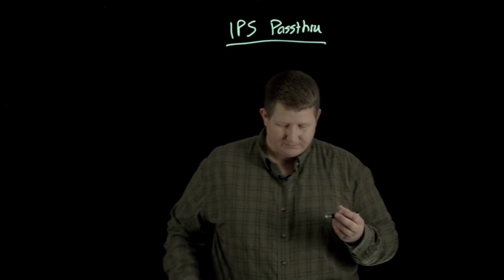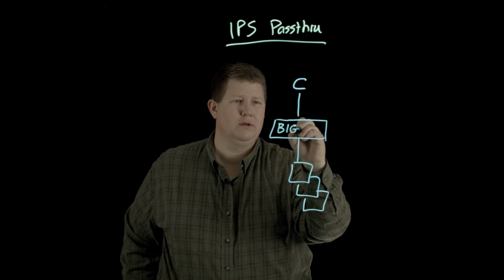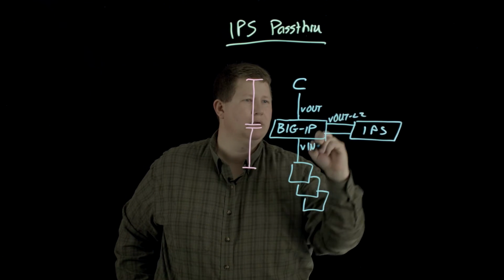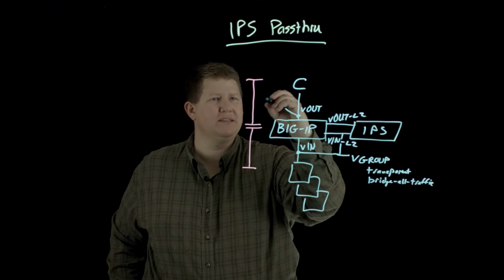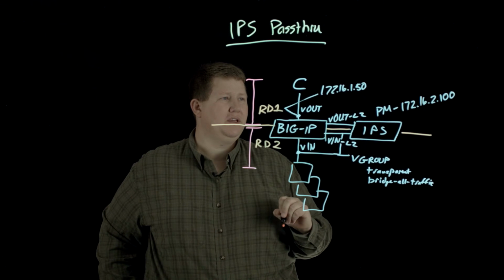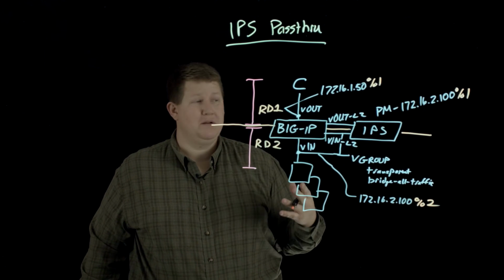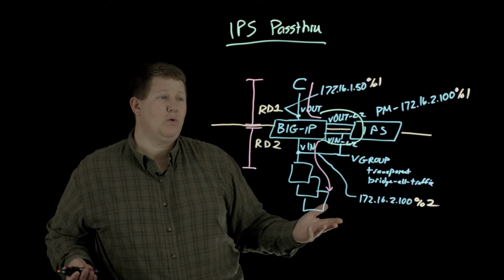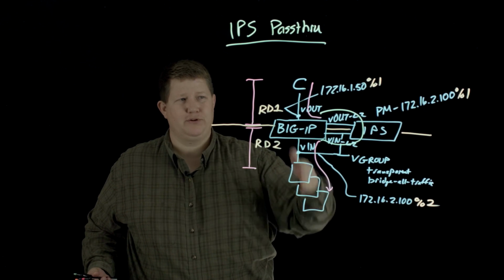IPS Passthrough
In this episode of Light Board Lessons, Jason Ron from DevCentral discusses IPS Passthrough, a solution designed to enhance network security. He highlights key features and benefits, referencing an article available in the community for further insights. This video serves as an informative overview for those interested in improving their network infrastructure.